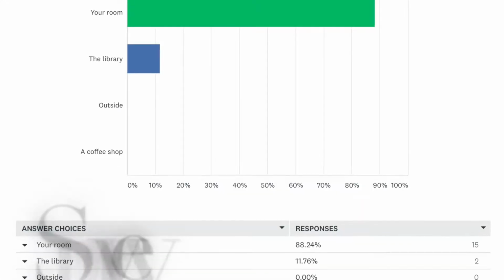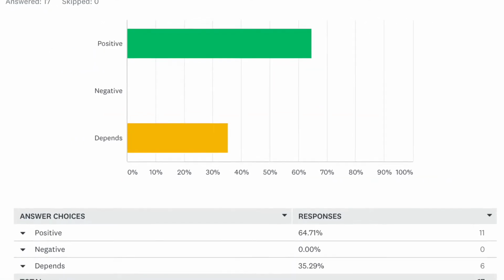Time management 22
Video by Rhodes University students: Khanyisile Hlalethoa, Danielle Larratt,  Cayleigh  Channon, Ongezwa Shosha